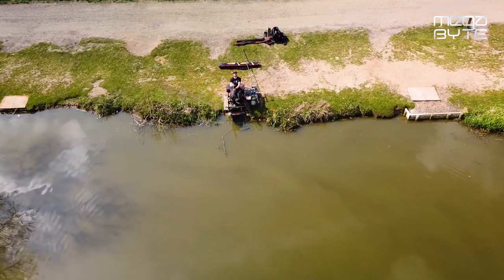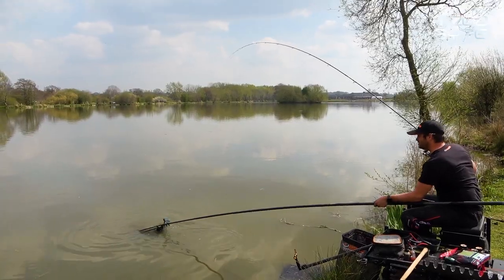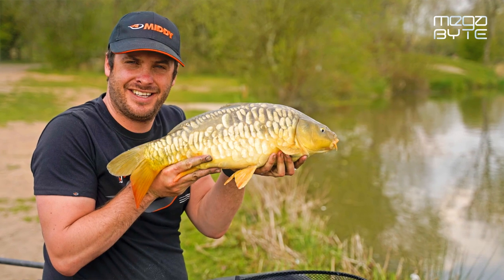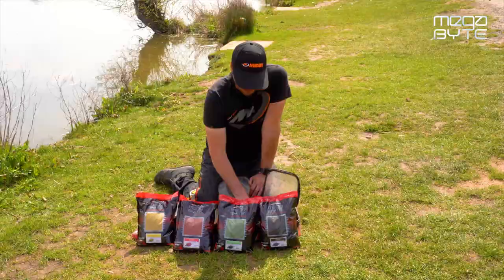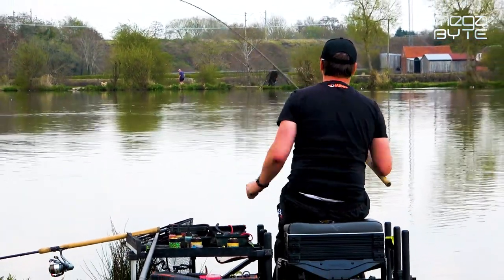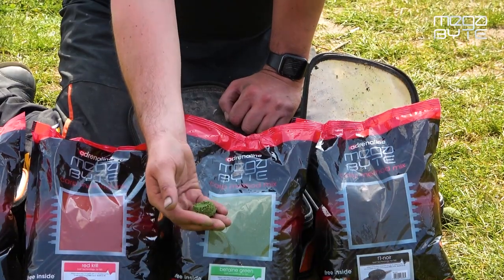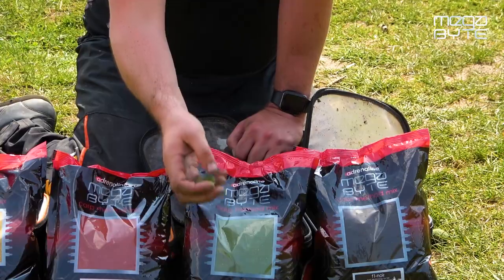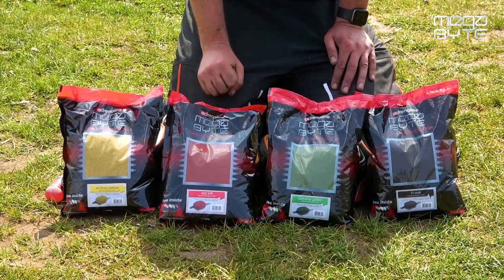You might not know number 3...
Adrenaline Baits consultant Lee Thornton explains four fundamentals about what to look for in a groundbait and how to use it, with the brand new range of MegaByte groundbaits for reference.